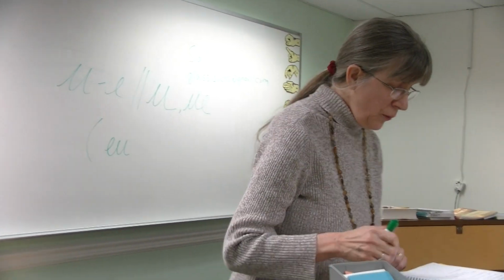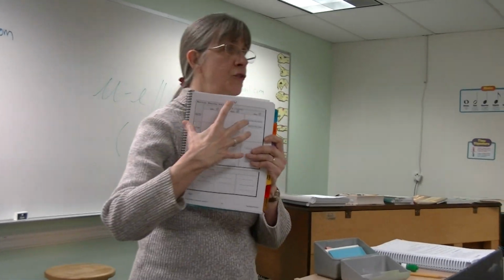Level Five Workshop January 2018 Part 4